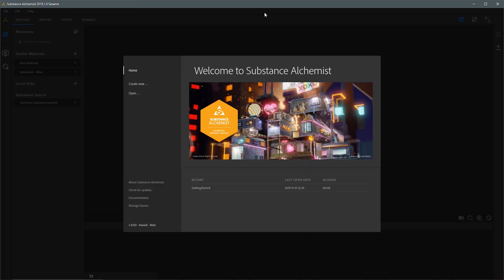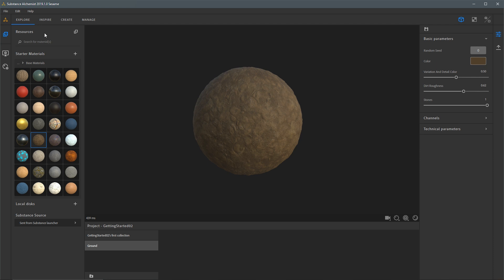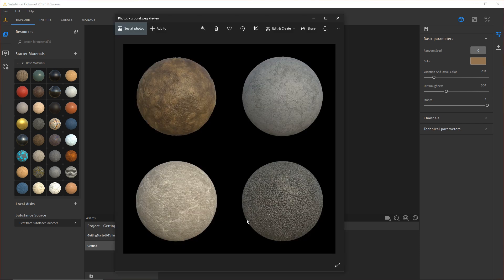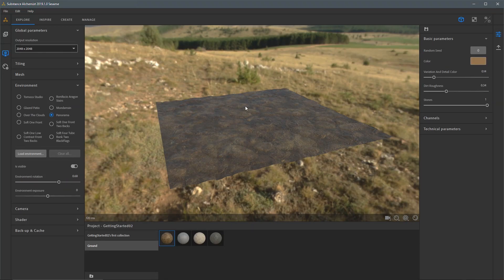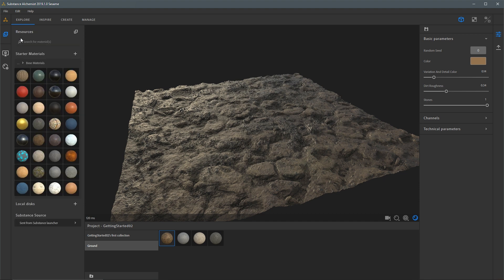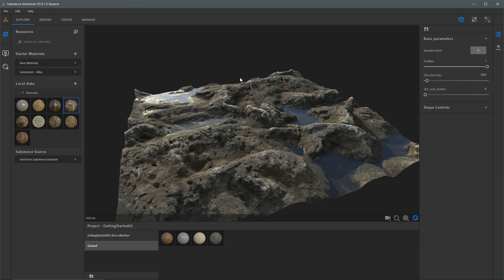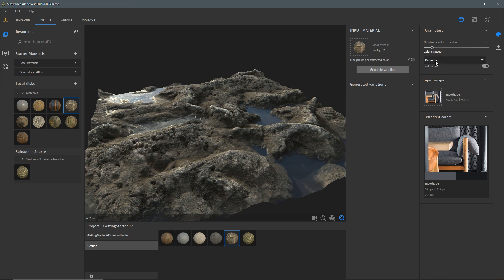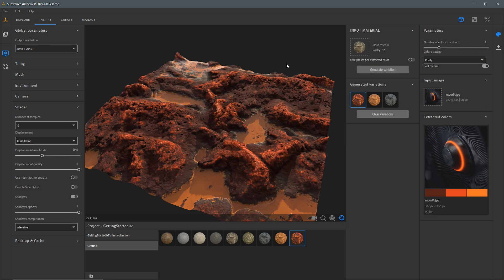Substance Alchemist: Creating projects and material variations | Adobe Substance 3D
In this video we take a look at creating projects and material variations.